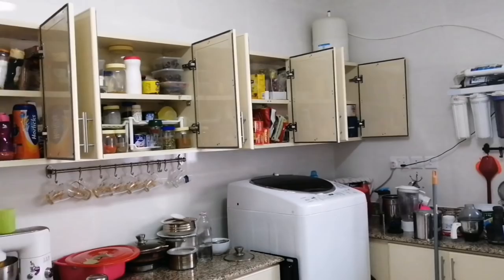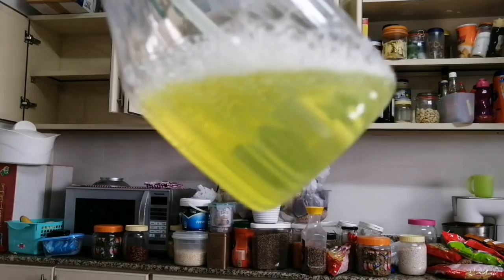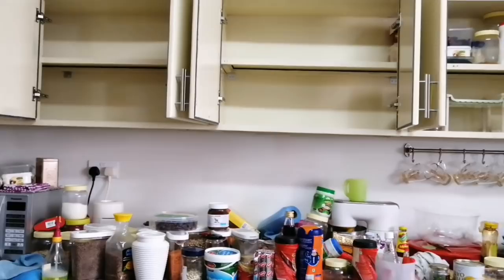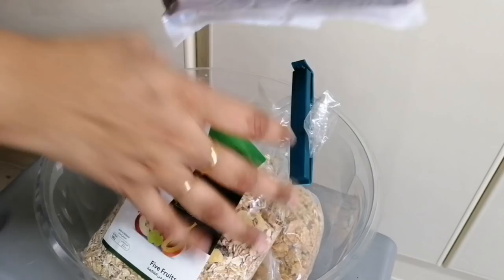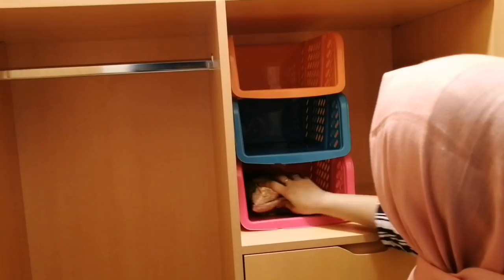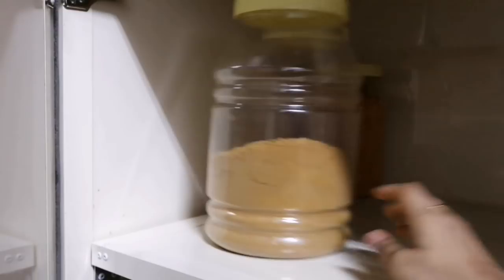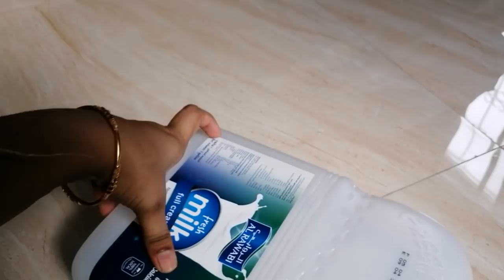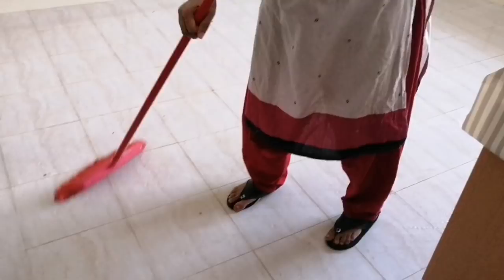Extreme Kitchen Deep Cleaning|Indian Kitchen Organization|DIY|Kitchen Tips and Tricks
Thid vlog is a complete cleaning of my moms kitchen with some DIY solution, DIY container and with lots of Tips and Tricks.